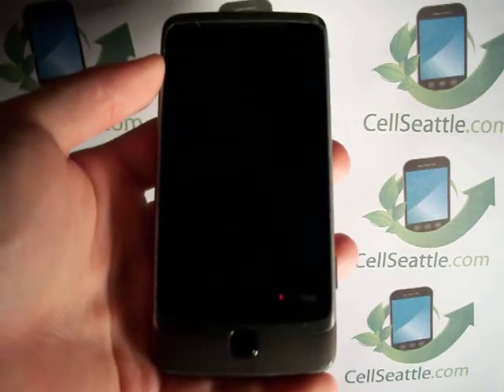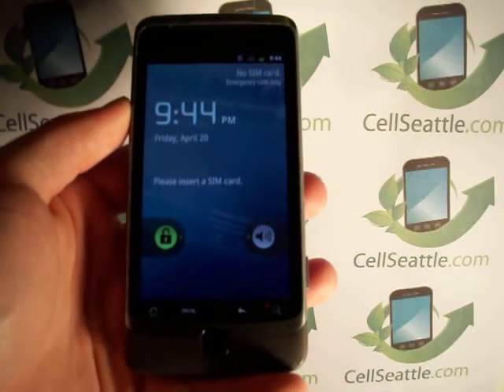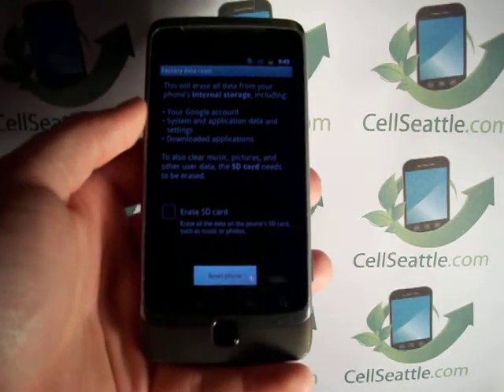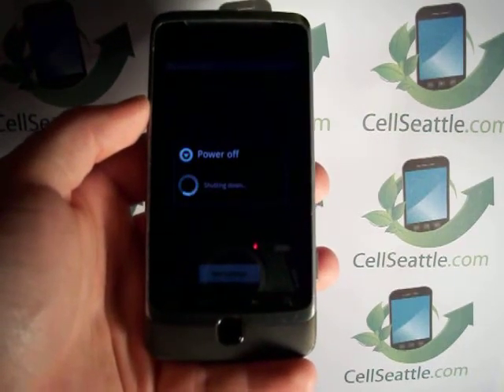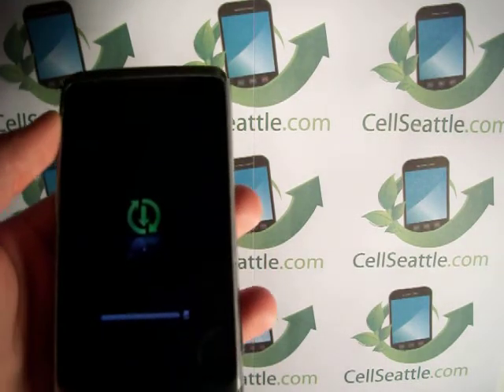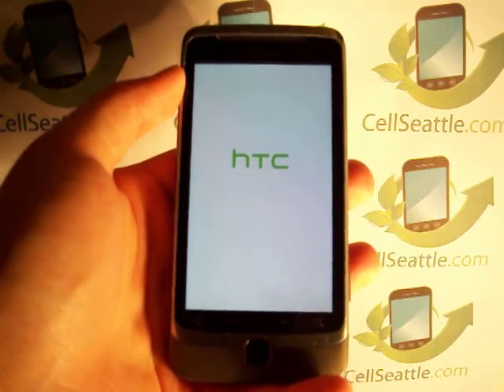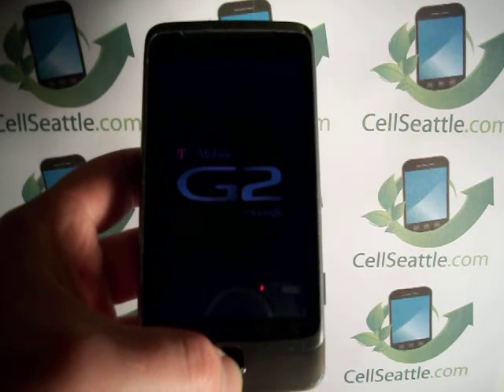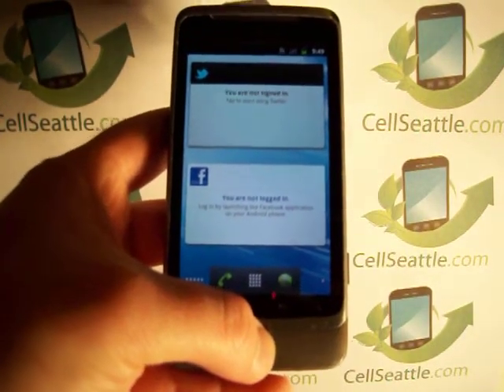Master reset using menus T-Mobile HTC G2.MOV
How to master reset T-Mobile HTC G2 smart phone through menus